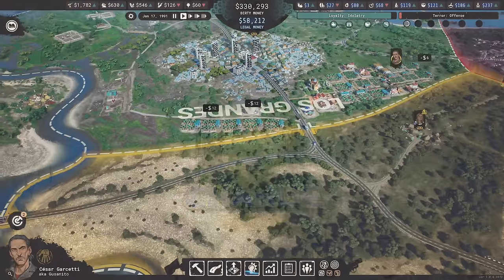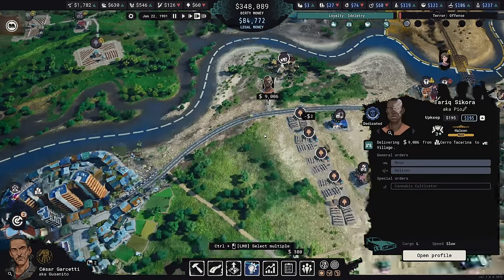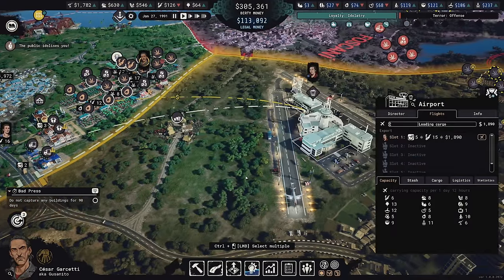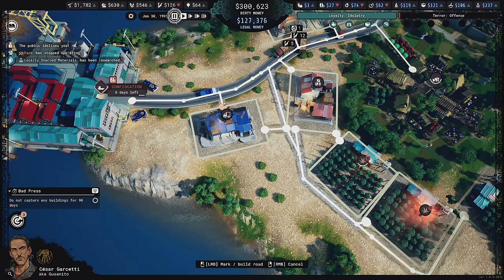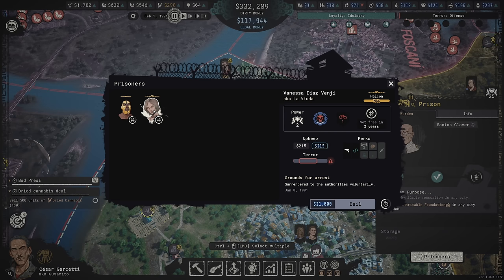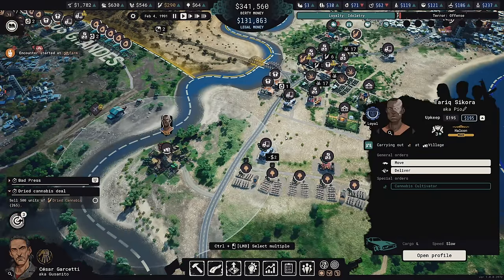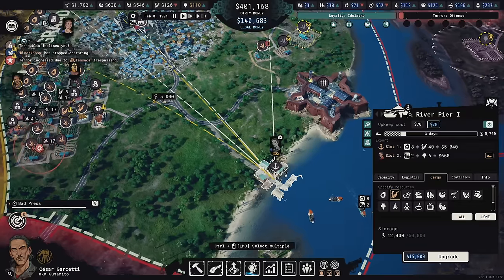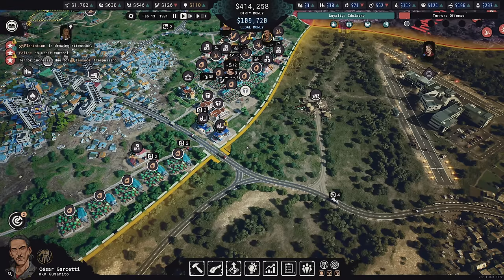THE RETURN OF NACHO LIBRE! - Cartel Tycoon Full Release - 12 - Gameplay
Cartel Tycoon is a survival business sim inspired by the ‘80s and '90s narco trade. We're playing sandbox with modified hard settings.

GAME SETTINGS (text file to set yours up as I have mine)
ABOUT CARTEL TYCOON:
Set in the fictionalized 80s Latin America, Cartel Tycoon tells the story of a time during which the cocaine took over the US and the whole world. Ridiculously rich drug kingpins rule their glorious empires while creating thousands of jobs, but at the same time maelstrom of violence envelops this criminal world.

Build an empire of drug production and smuggling chains while dealing with rival cartels, your rogue lieutenants, state authorities, and public opinion. Deal in marijuana, cocaine, methamphetamine and legal goods disguising your drug trade. Conquer neighboring regions and send profits climbing to unlock new upgrade paths and powerful research opportunities. Adapt on the fly to procedurally generated events.
If you enjoy this content, you'll probably like the previous playlists including some of my favorites below: